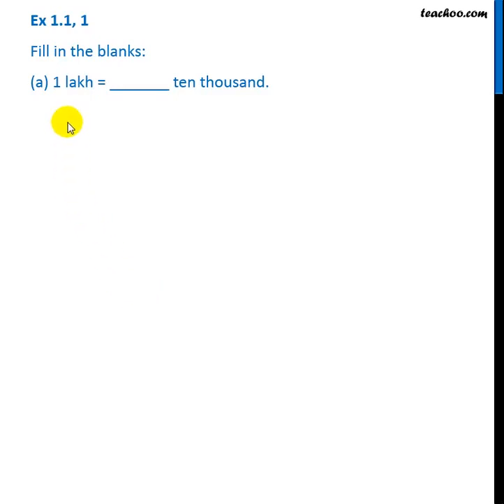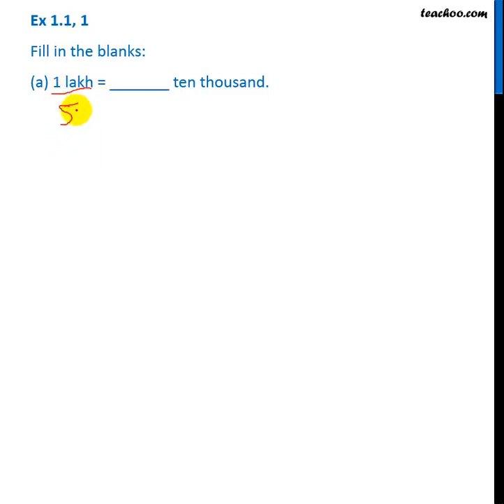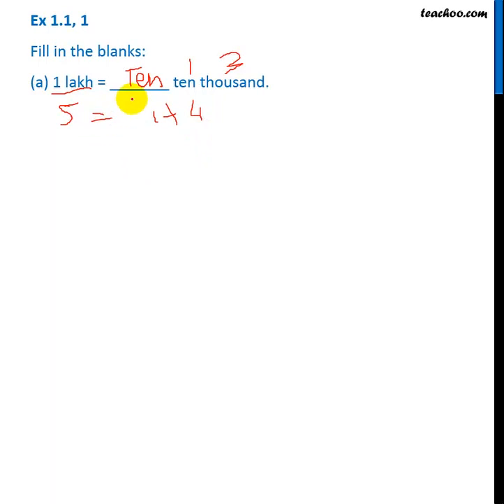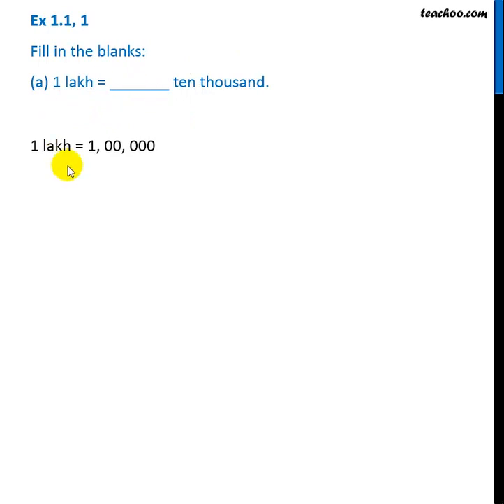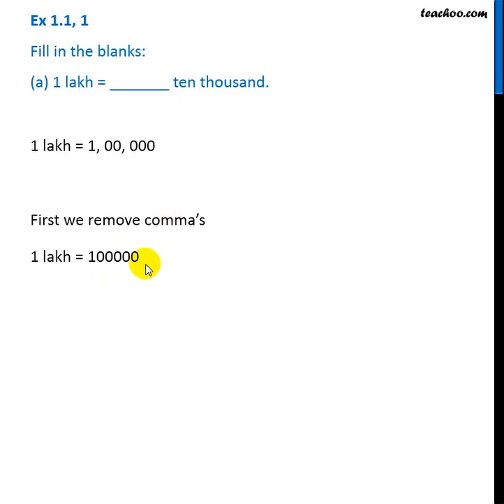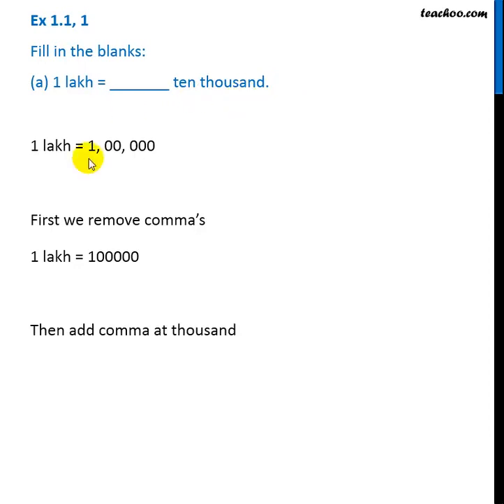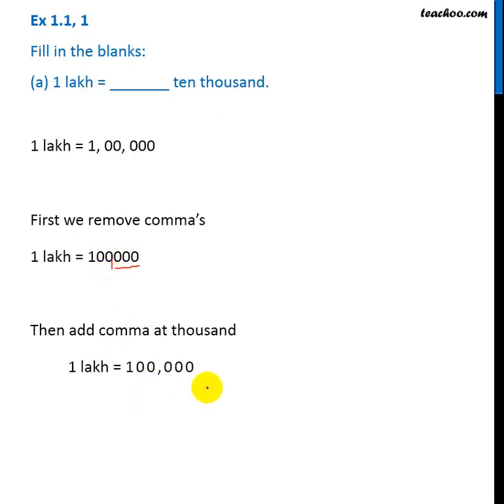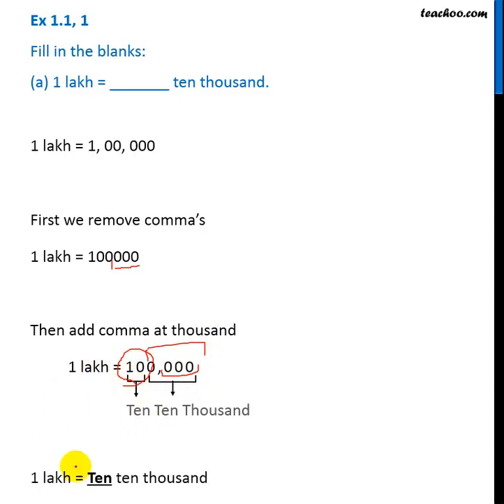Ex 1.1, 1 - Fill in the blanks (a) 1 lakh = ten thousand (b) 1 million (English Video) - Teachoo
Get solutions to all questions of Linear Knowing our Numbers Class 6 You can also find all Maths solutions for Class 6 to 12 And solutions and videos for all subjects of class 6 to 12 — Download Teachoo App: Android IOS — Our SOCIAL MEDIA PROFILES ➡️ Instagram ➡️ LinkedIn ➡️ Twitter ➡️ Facebook — Teachoo is your go-to resource to learn anything. For school students, we provide the most organised content for all subjects for Classes 6 to 12. And for non-school students, we teach Excel, Tax Filing, Accounting, Finance and English speaking. Tags